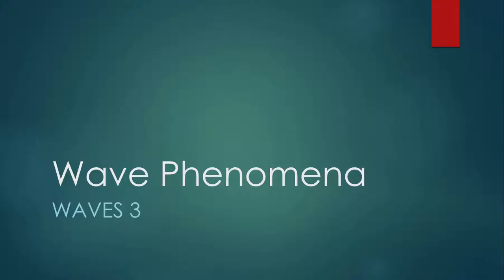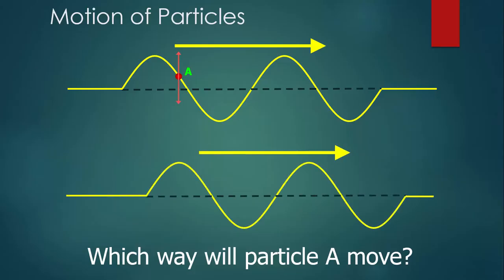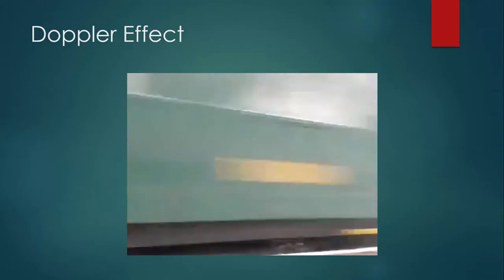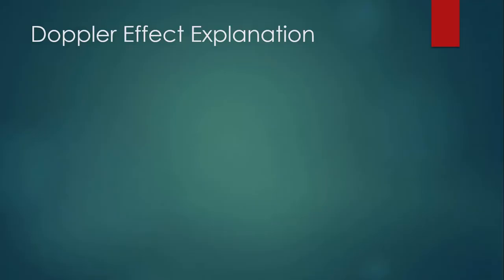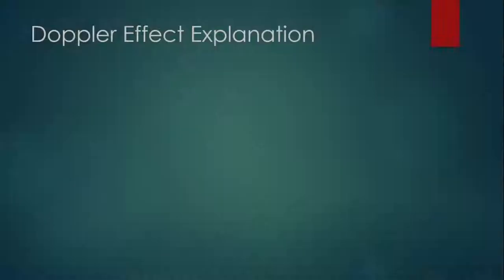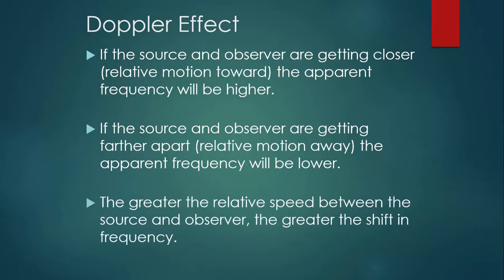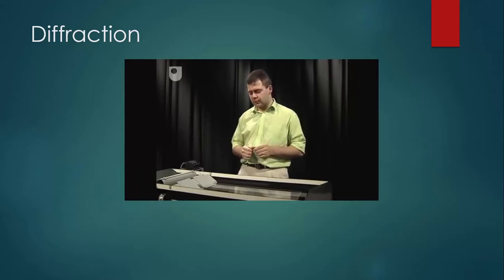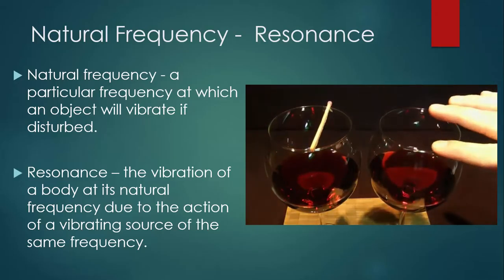Waves 3: Wave Phenomena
In this lesson we learn about the Doppler effect, diffraction and resonance.